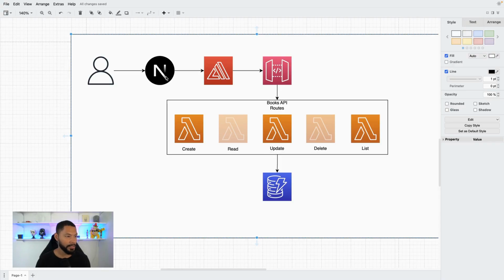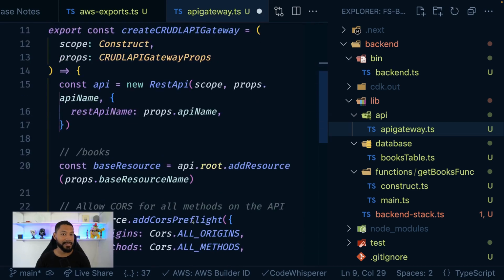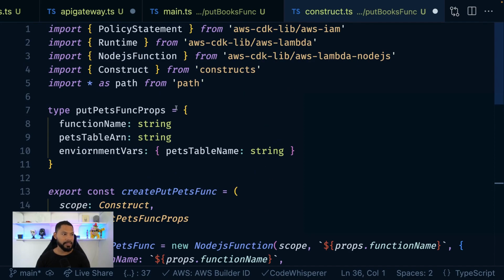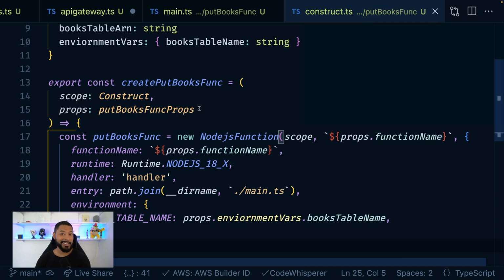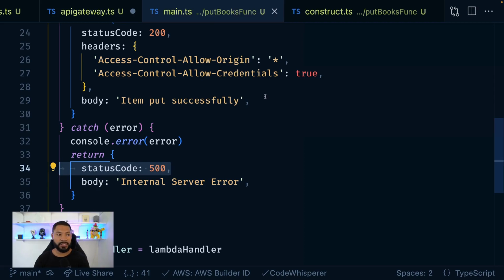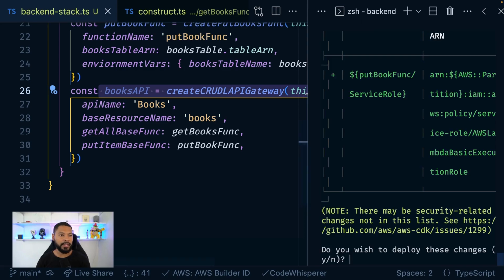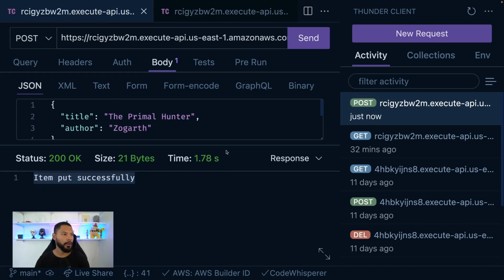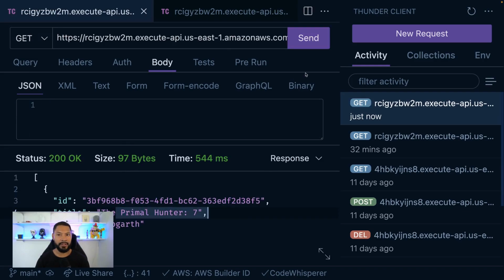Simple CDK: How I use AWS Lambda to create and update in DynamoDB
Dive into our new YouTube video and learn just how easy it can be to create or update a book on AWS Lambda. We'll be using Next.js and AWS Amplify libraries in this hands-on tutorial. Don't miss it!

00:00 Intro Overview
00:07 Architecture Overview
00:25 AWS Amplify with API Gateway
00:32 Creating the API Gateway route
01:46 Creating the PUT Lambda Function
05:34 Testing our PUT route
07:20 Conclusion